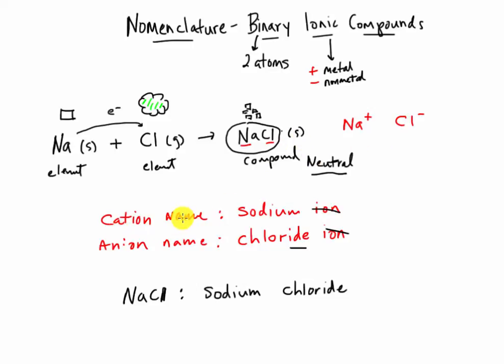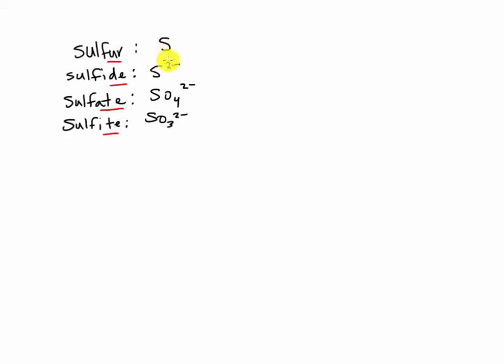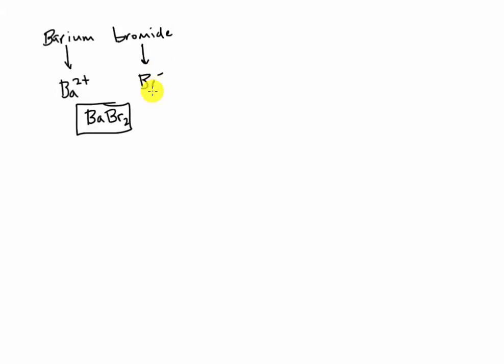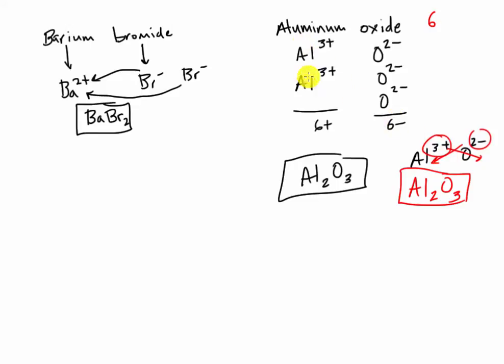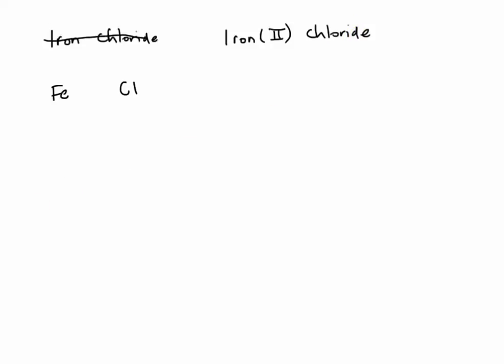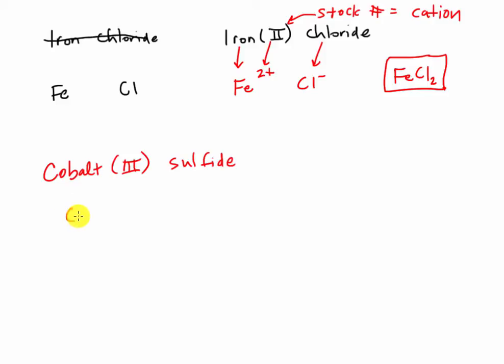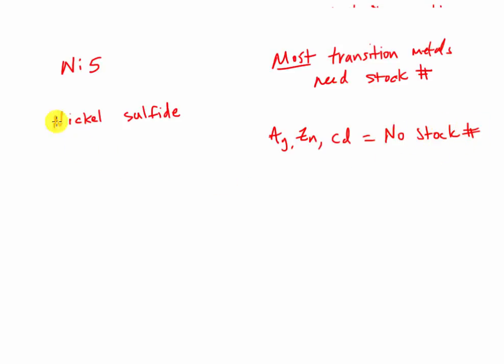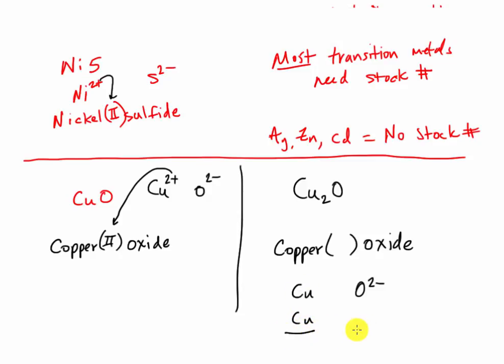Nomenclature-Binary Ionic Compounds Part 2